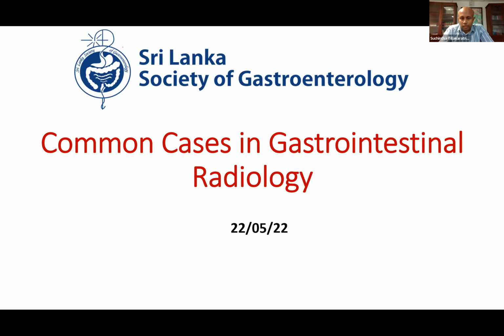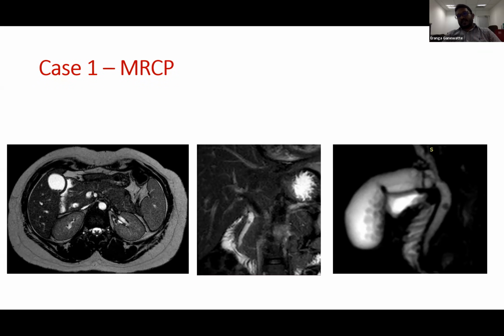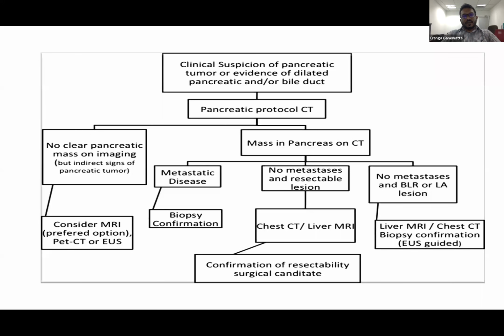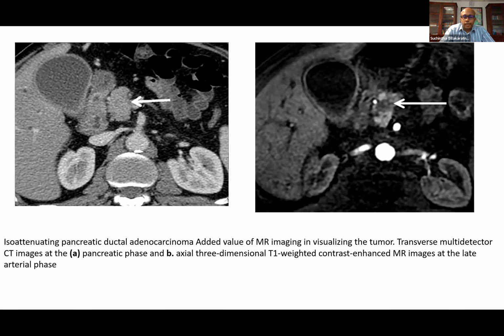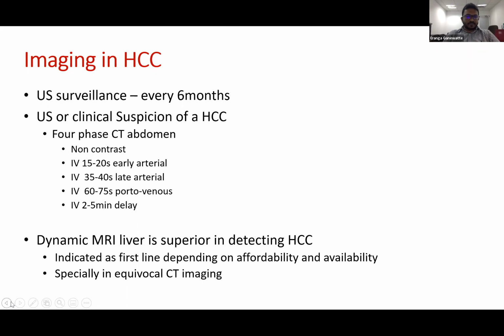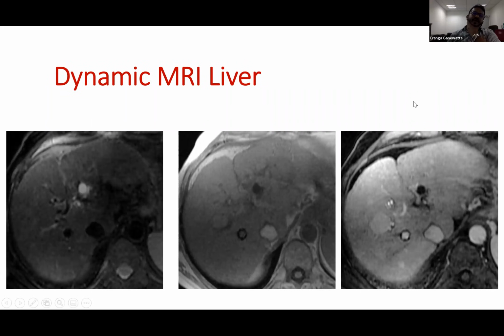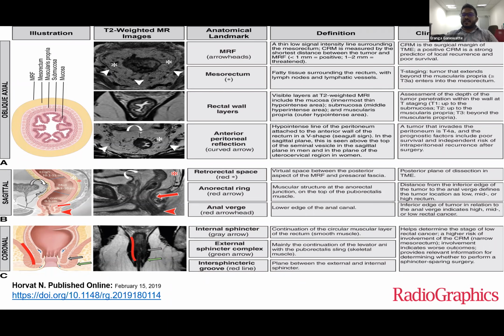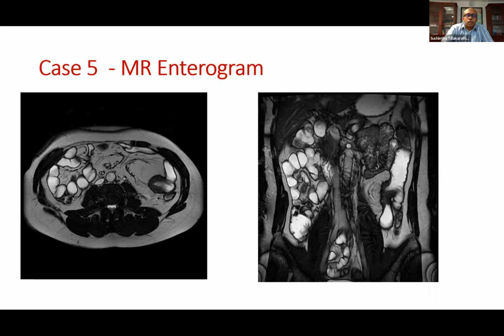COMMON CASES IN GASTROINTESTINAL RADIOLOGY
WEBINAR BY SRI LANKA SOCIETY OF GASTROENTEROLOGY